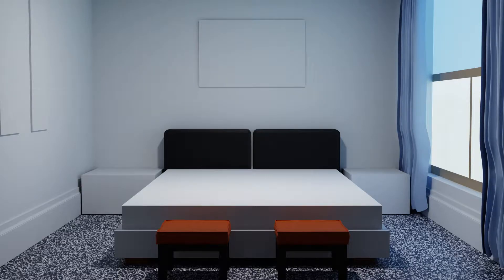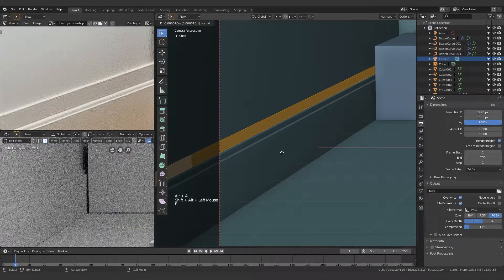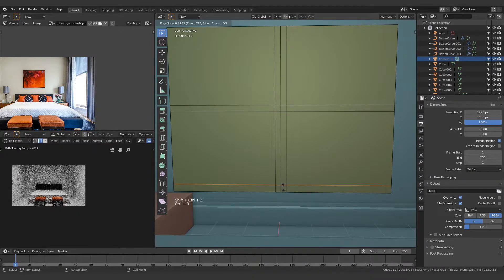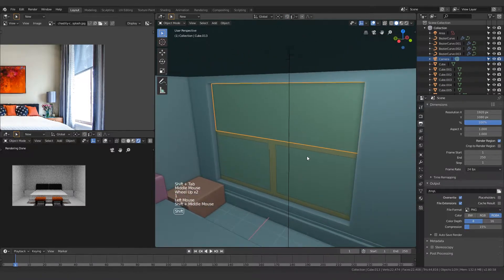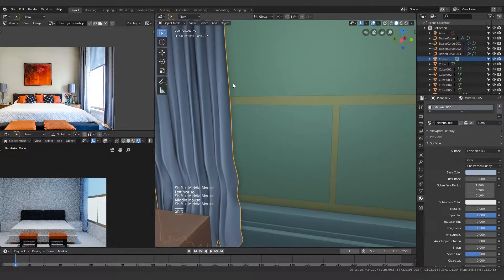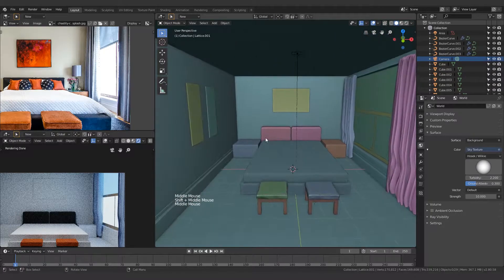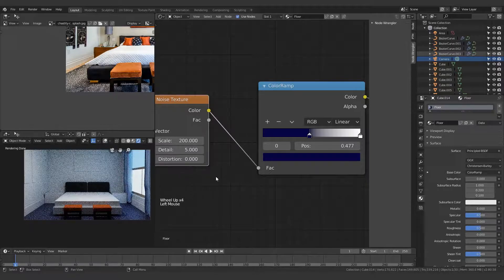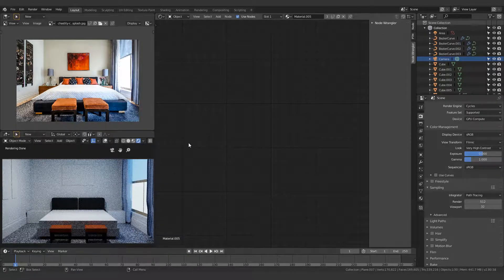Bedroom - Part 3 - Walls, Curtains & Window - Blender 2.8 Architecture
This video primarily focuses on the extrusions along the wall, working on the window and finally importing the curtains I made in my other video. Feel free to check that out if you don't have a lot of experience with curtains!